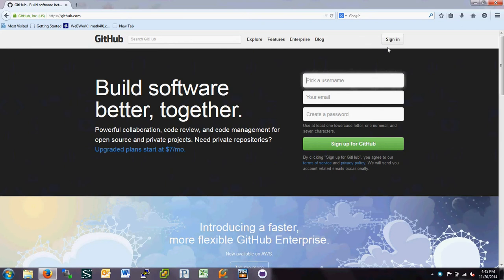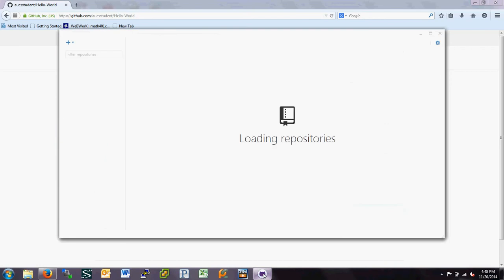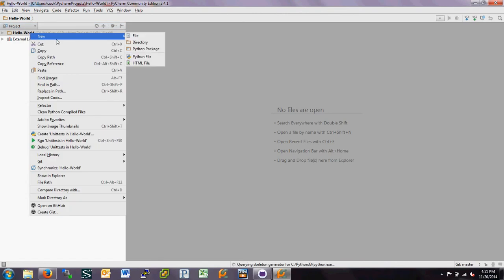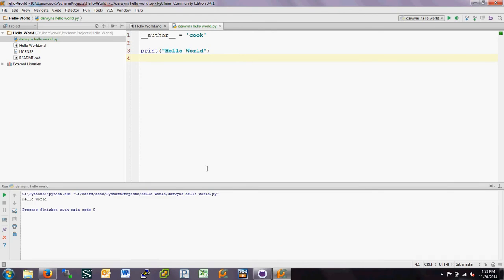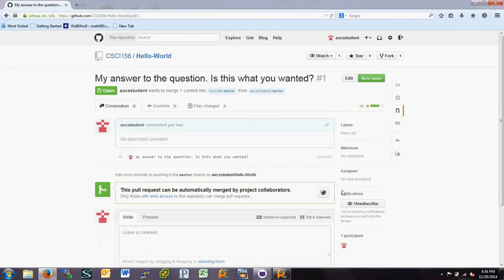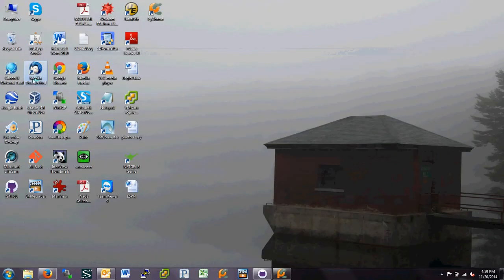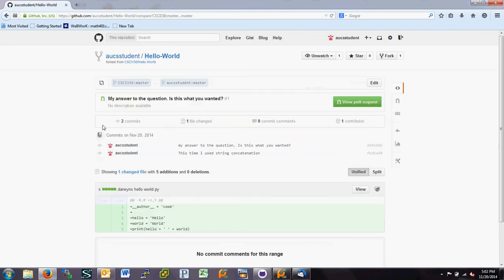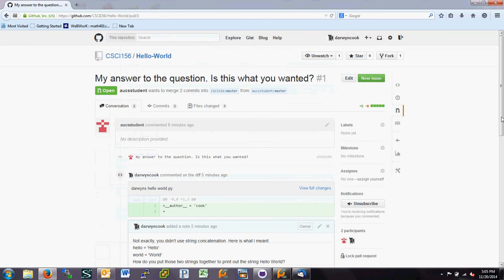github workflow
I forgot to put at the end of the video that you should close the pull request.